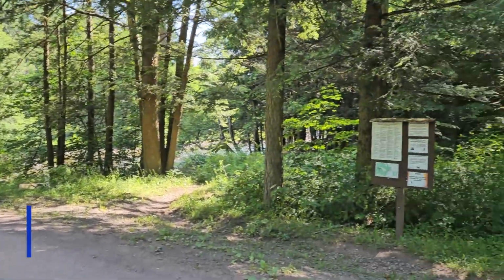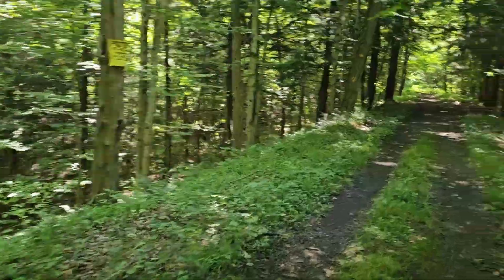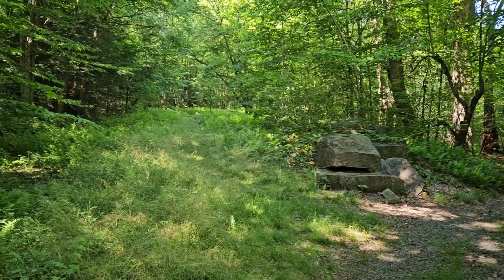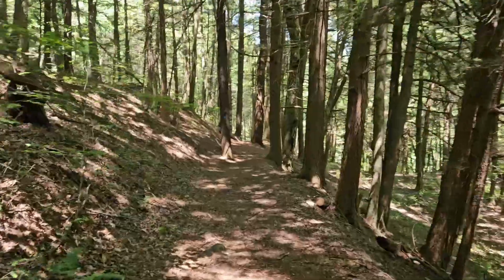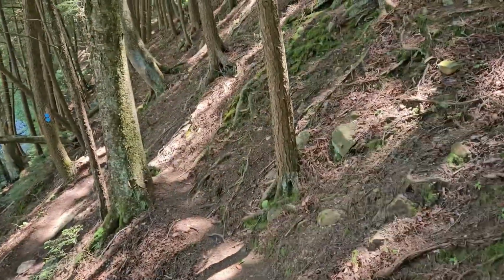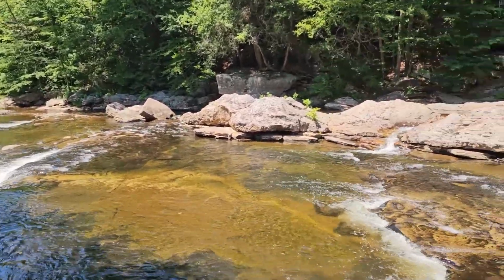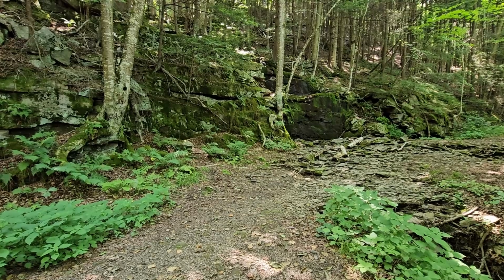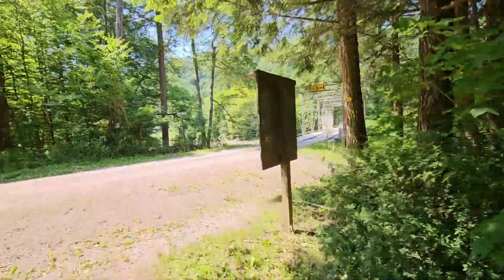A Waterfall and a Swim at the Most Unusual Haystacks Formation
The Haystacks Section of the Loyalsock Trail features a magnificent waterfall and a swimming hole at an unexplained rock formation on one of PA's most beautiful creeks.

Welcome to the Hemlock State Explorer

Your local guide to outdoor adventure in Pennsylvania and beyond: hiking, biking, camping, road trips and more!

I’ve explored hundreds of fun, beautiful, and downright strange places all over Pennsylvania and beyond and want to share them with you. There is an abundance of outdoor adventures and hidden gems waiting to be explored – and you don’t need to travel far or be a hardcore trailblazer to experience them.

Here you will find ideas of places to go, what to know before you go, maps, tips, and guides so you can have a great time when you get there.

So come exploring with me. Adventure may be closer than you think.